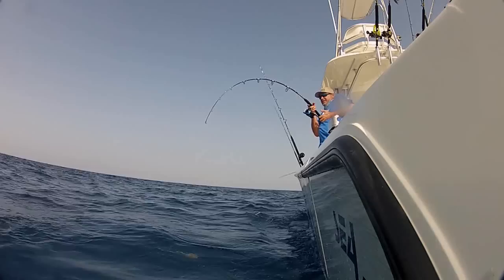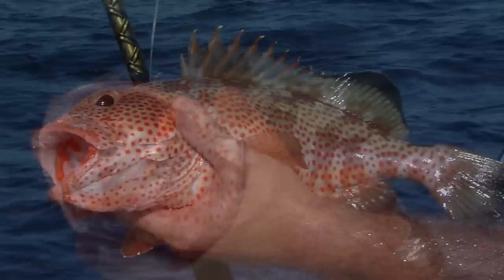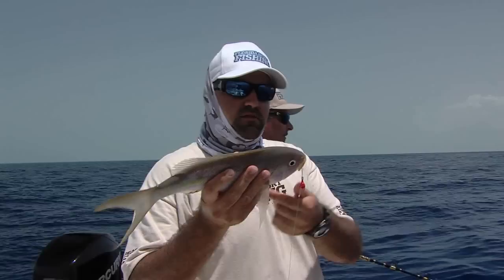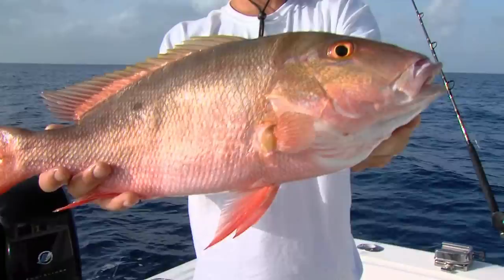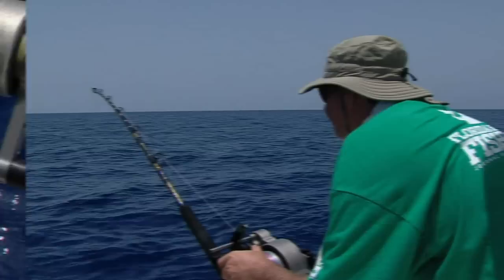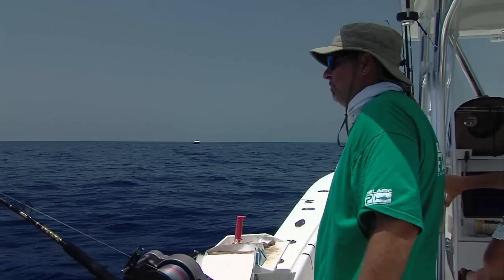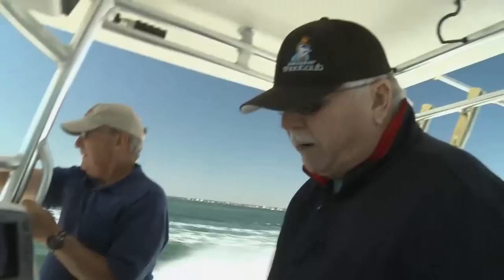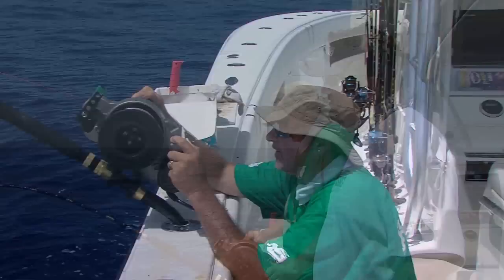Blasting Bahamas Bottom Fish - Florida Sport Fishing TV - Reef Fishing & Deep Dropping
The Bahamas are world famous for outstanding bottom fishing. During a recent trip we explored various depths for a variety of species using an assortment of techniques catching everything from yellowtail to queen snapper, big grouper and more.

▼ FSF TV Crew:
• Creator/Host: Capt. Mike Genoun → @FloridaSportFishingTV
• Co-Host: Capt. Carlos Rodriguez → @MareaGear
• Producer/Videographer: Micah Simoneaux → @MicahInTheWild
• Aerial/underwater Footage: Capt. Matt Arnholt → @CaptMattArnholt